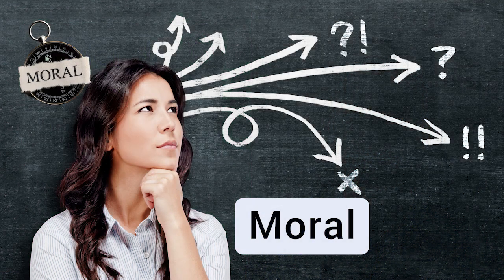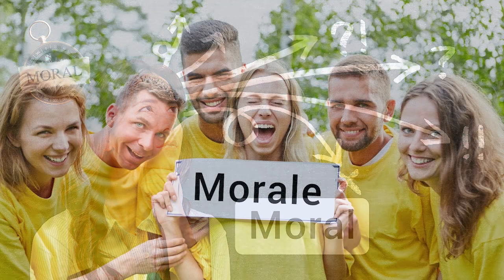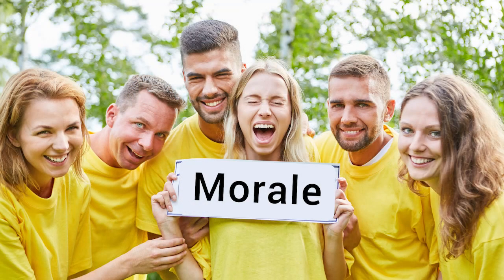Moral vs Morale 2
Hello everyone, and welcome to One Minute Meaning! 🎉 Have you ever been confused by the words 'moral' and 'morale'? Well, you're not alone!

Today, let's clarify the difference between these two words in just one

minute.